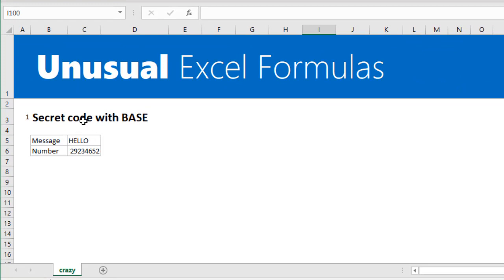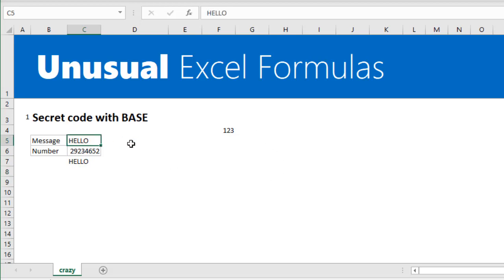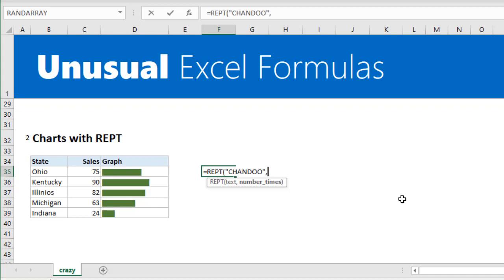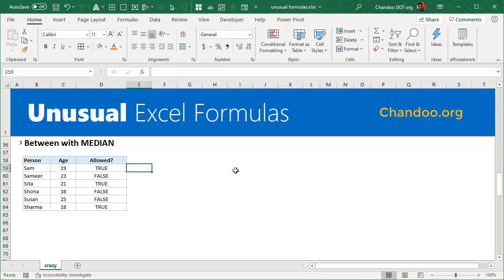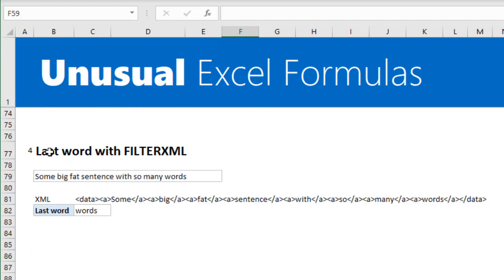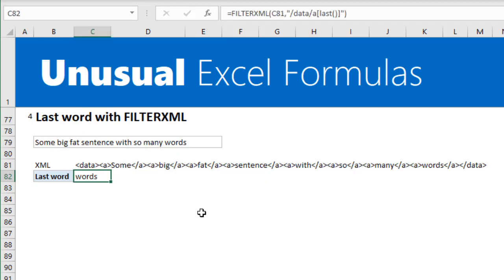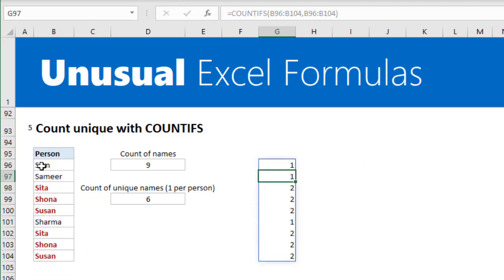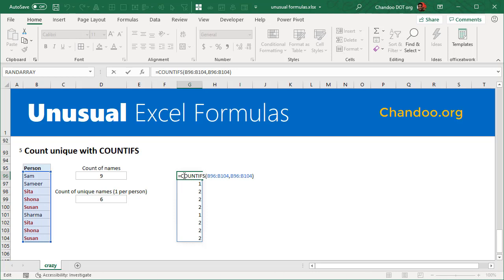5 WEIRD & CRAZY Excel formulas - FILTERXML, BASE, REPT and more...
Welcome to the strange and wonky world of Excel formulas. In this video check out my top 5 unusual Excel formulas.

We will look at:
1) Making secret code with BASE and DECIMAL formulas
2) Charts with REPT
3) Between with MEDIAN
4) Last word with FILTERXML
5) Unique count with COUNTIFS

Have you got any unusual tales to share? Please post them in the comments.